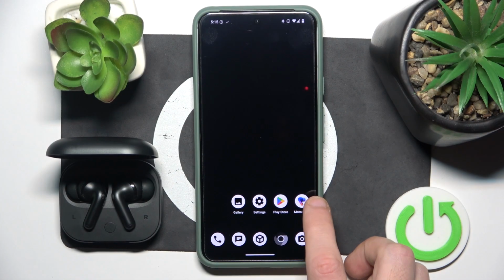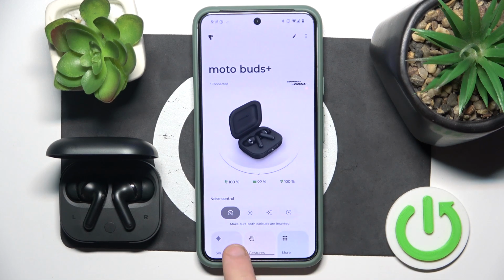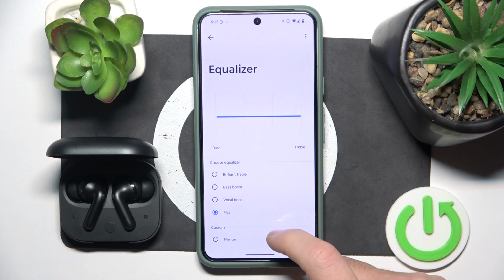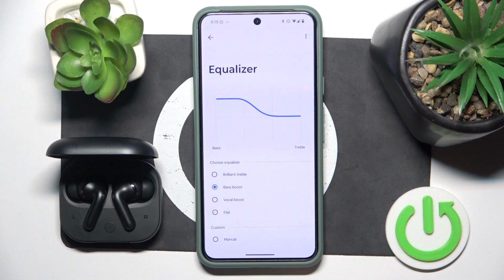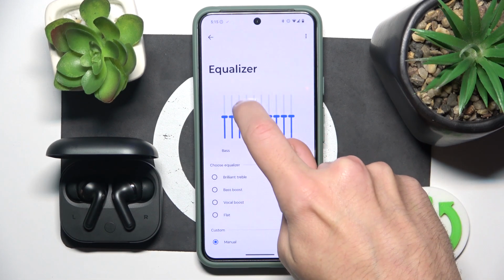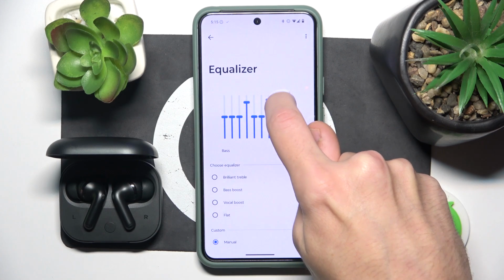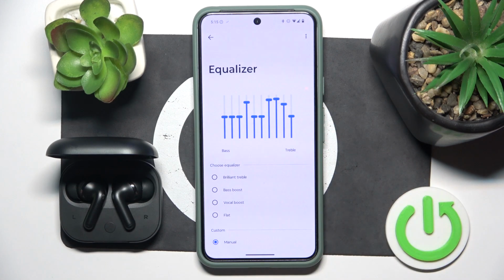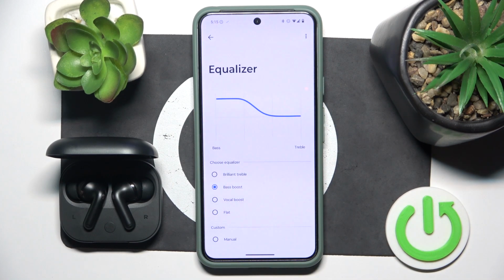How to Change Equalizer Preset on Motorola Moto Buds+ | Adjust Sound Settings for Moto Buds+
In this tutorial, we’ll show you how to change the equalizer preset on your Motorola Moto Buds+. Adjusting the sound settings can help you personalize your listening experience, whether you prefer bass-heavy music or clearer vocals. Follow this step-by-step guide to customize the audio output for your Moto Buds+.

How to change equalizer preset on Moto Buds+?
How to change EQ preset on Moto Buds+?
How to adjust the settings for Moto Buds+?